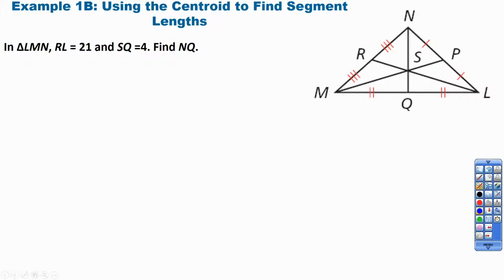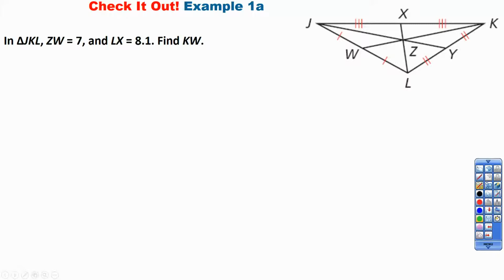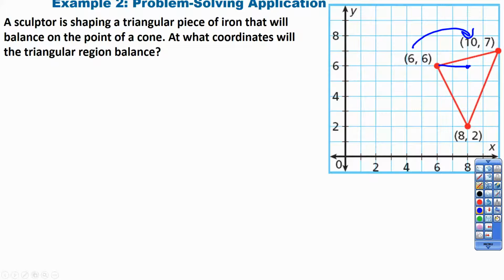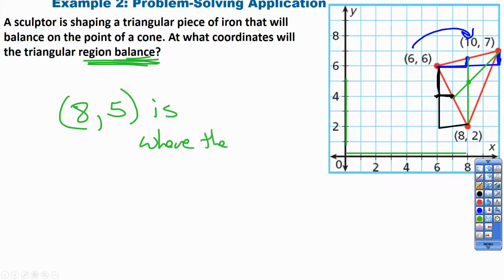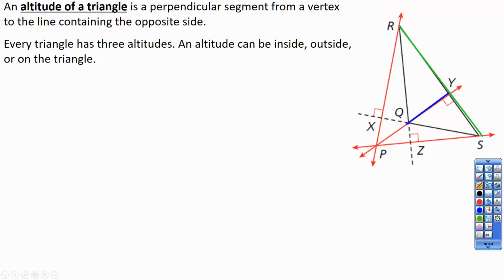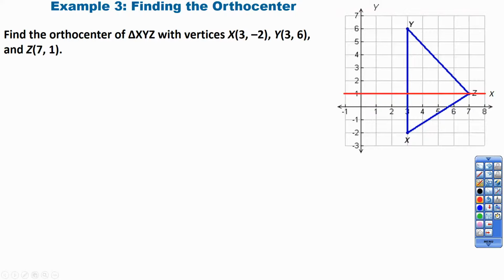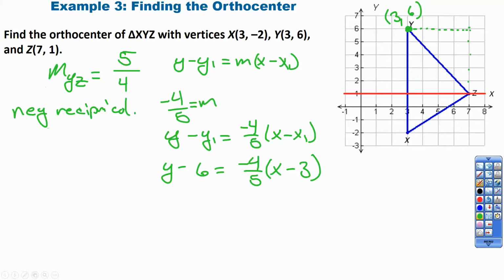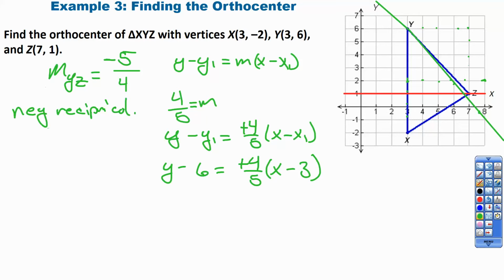geometry 5 3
Orthocenter of a triangle